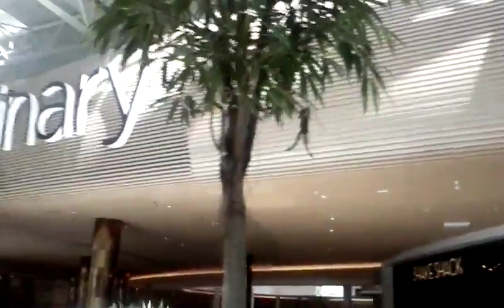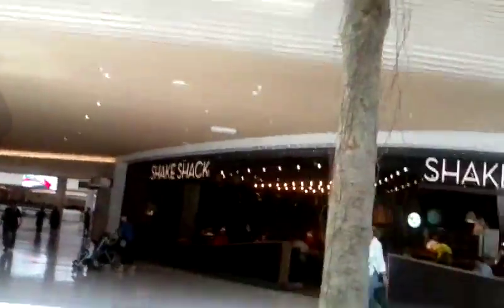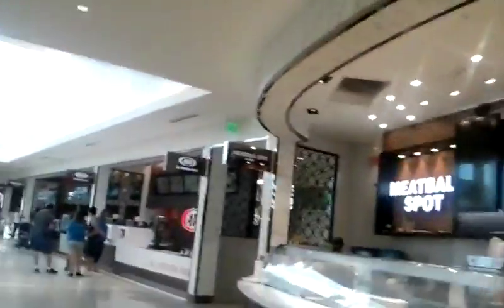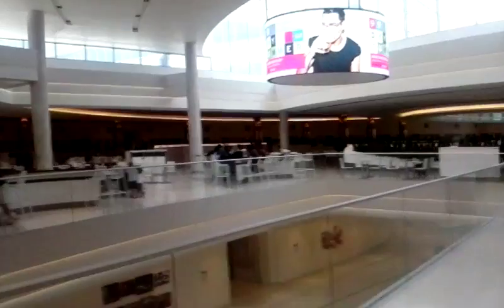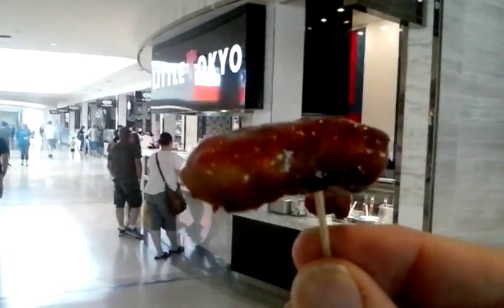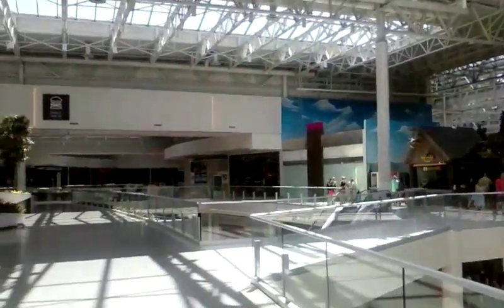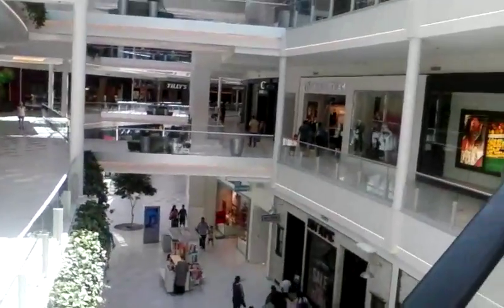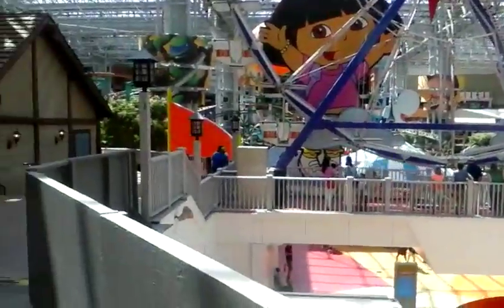Inside the Mall of America.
Inside the Mall of America.  Got a free Sample of Chicken Teriyaki from Little Tokyo.